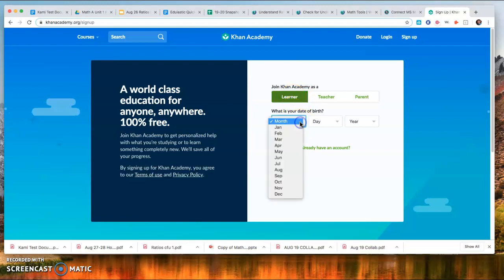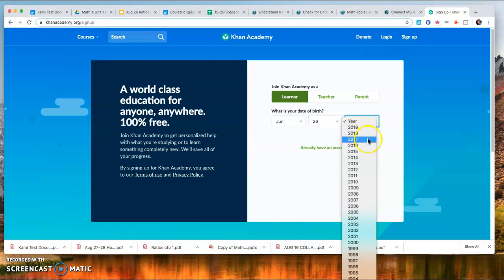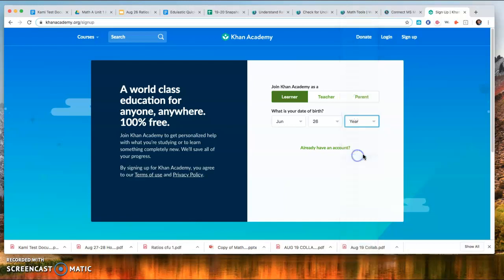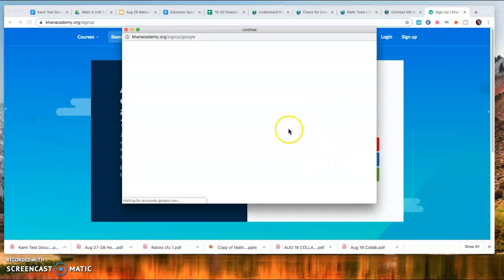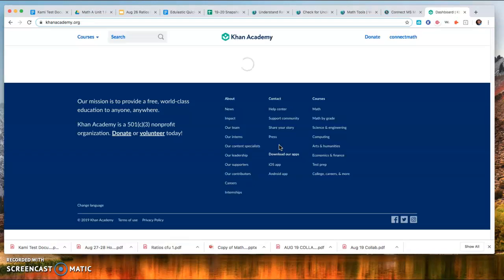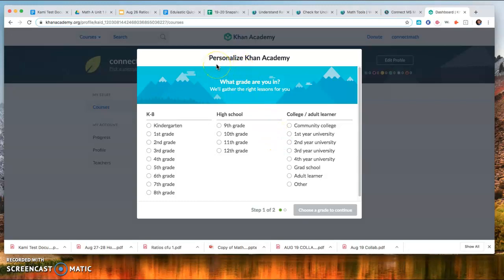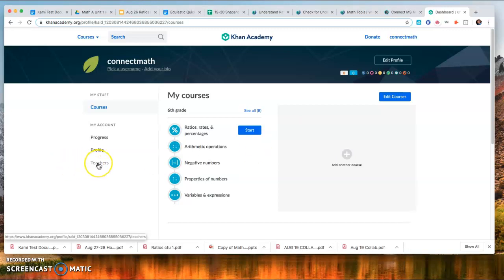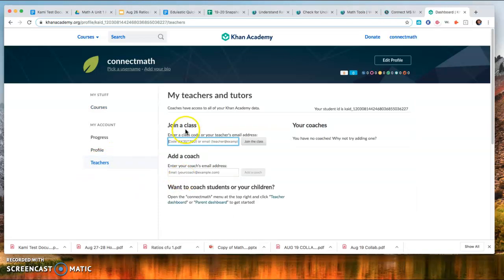Khan Sign up